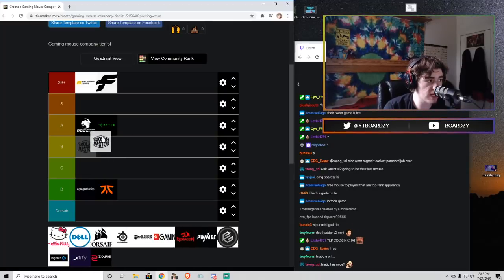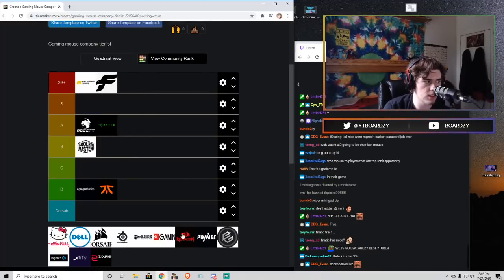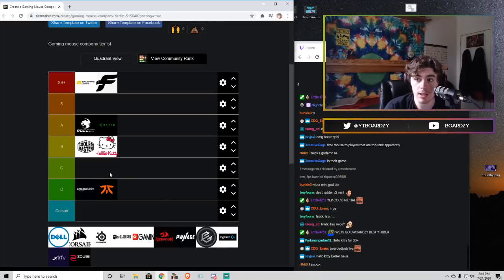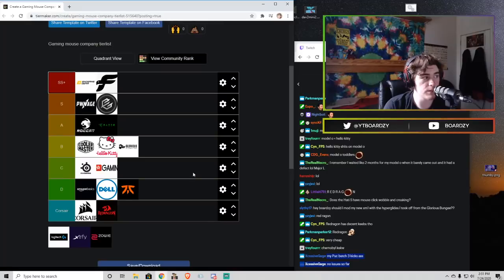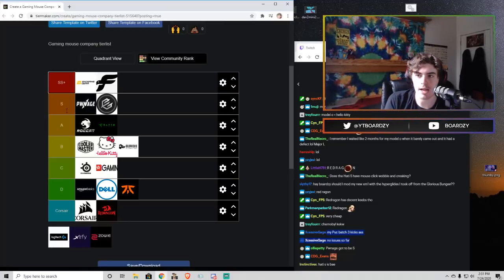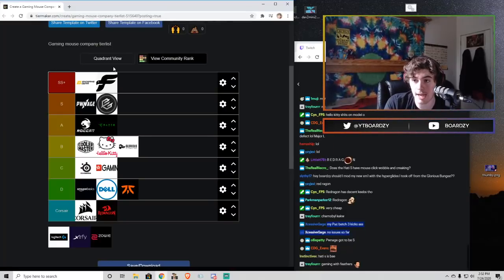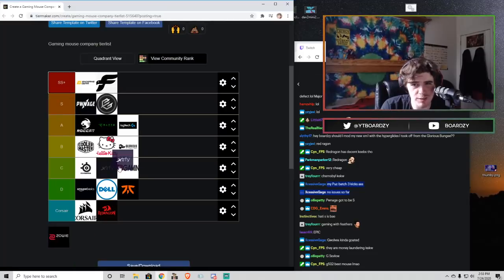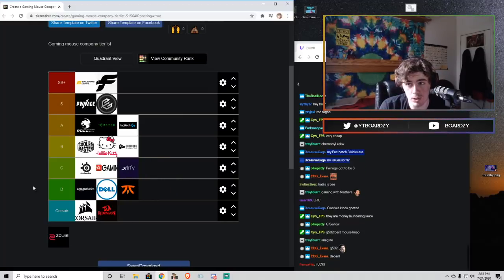I Made The Best Mouse Company Tier List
this list is solid for the most part